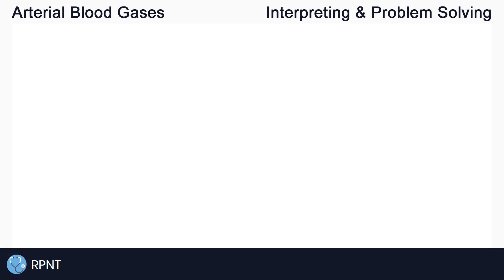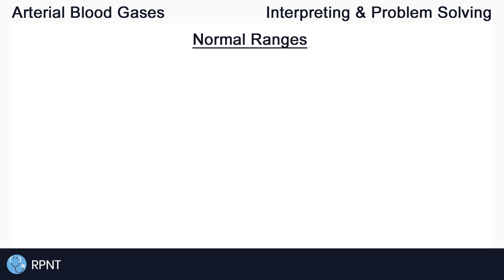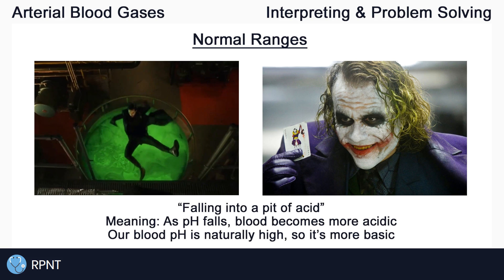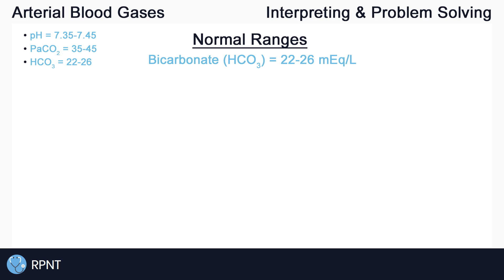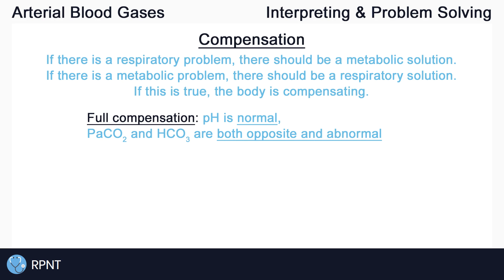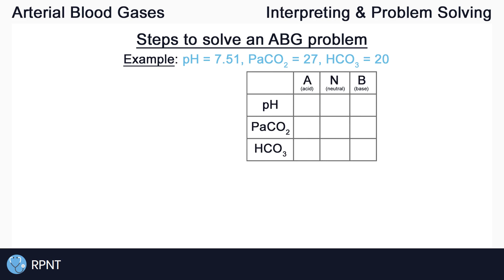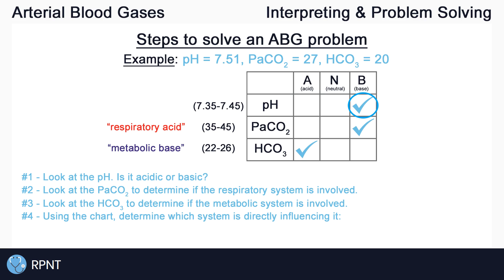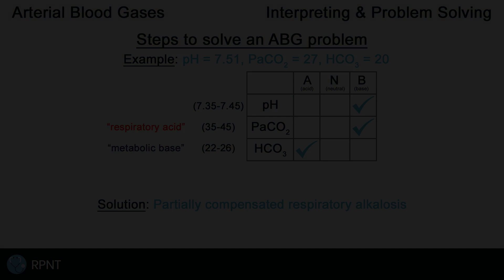Learn ABGs in 10 Minutes (Nursing Theory) - Arterial Blood Gases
NCLEX Review: Arterial Blood Gases Made Easy for Nursing Students!

What are ABGs: 0:46
pH explanation: 1:48
PaCO2 explanation: 3:01
HCO3 explanation: 4:17
Compensation: 5:18
SOLVE ABG PROBLEM: 6:48

References:
ABG test with vial image: verywellhealth.com - Arterial Blood Gas (ABG) Testing and Results

ABG blood draw image: medistudents.com - Needle Skills

pH scale image: karismabeautycenter.it - pH scale

Joker image #1: Cameron Monaghan as the Joker in Gotham season 5 episode 7

Joker image #2: Heath Ledger as the Joker in The Dark Knight

Lungs image: health.harvard.edu - Breathing life into your lungs

ABG information: ncbi.nlm.nih.gov - Physiology, Acid Base Balance

Intro: adMJ707
Outro: adMJ707